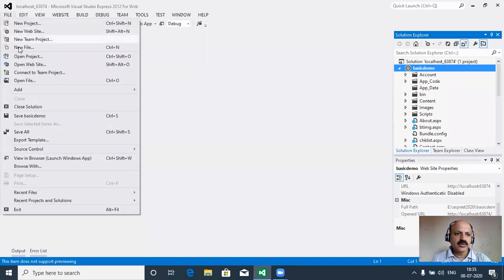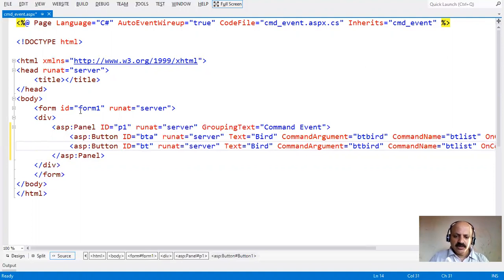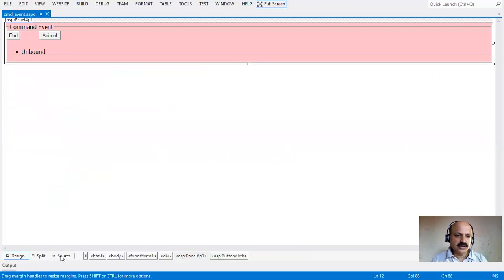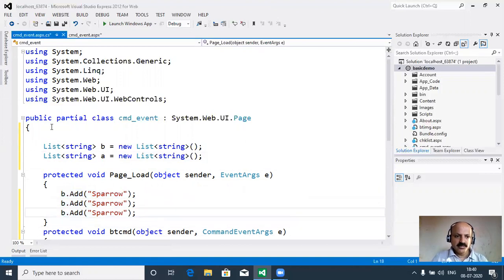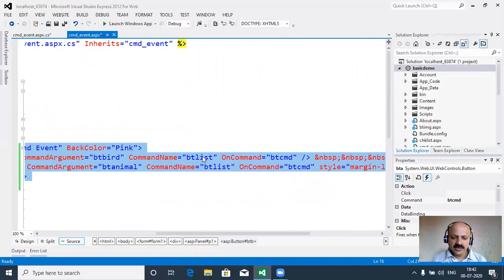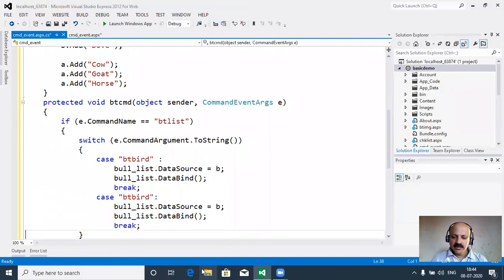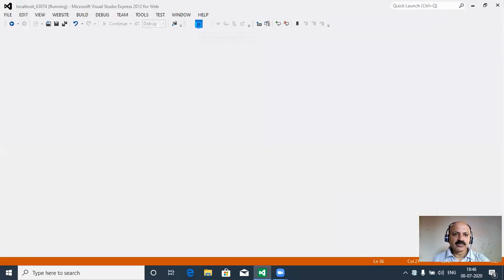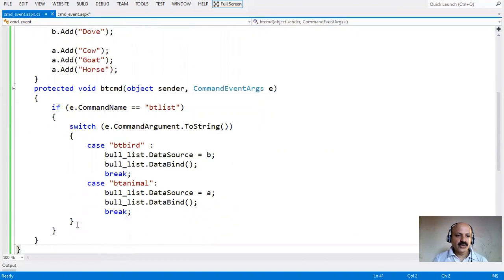Command Event of Button Control in ASP.NET C#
This Video lecture take two Buttons and one BulletedList control explain to  command event how to work and also take two Generic list as string data type like Bird list and Animal list and  bind these list run time to BulletedList control. Here write only one Command Event for both Button control  same name and after that one Button Command event fire at run time. When we write command event that time two properties of Button control like CommandName and CommandArgument is very useful and must be use these two properties, When Command Event take to Button control. All these logic apply through simple if and switch...case condition also take Panel as container control.